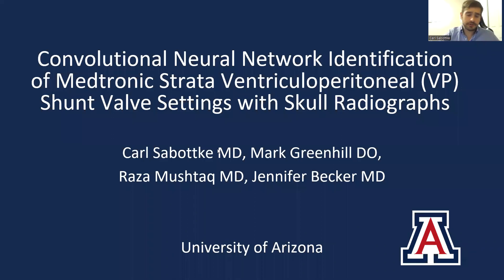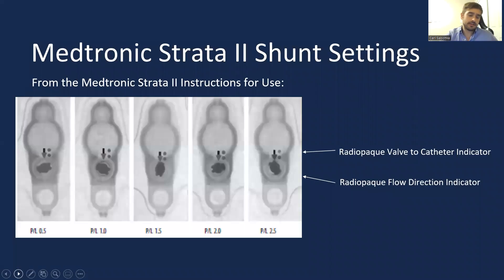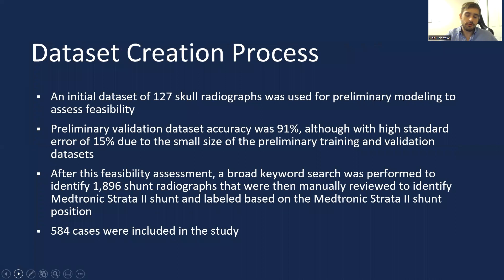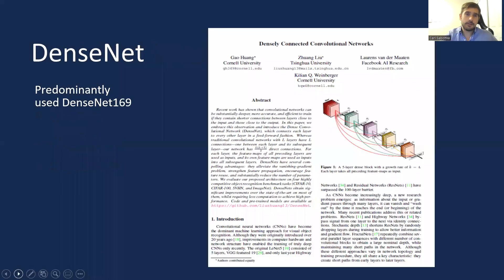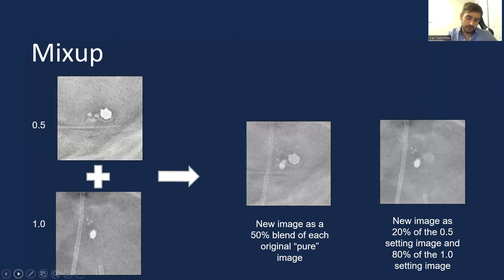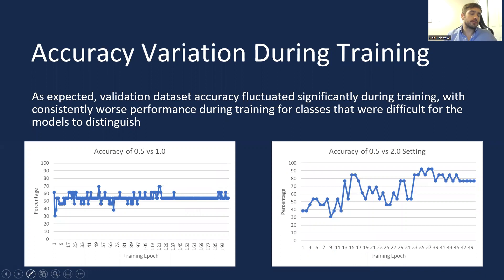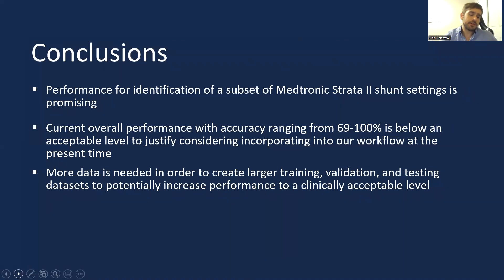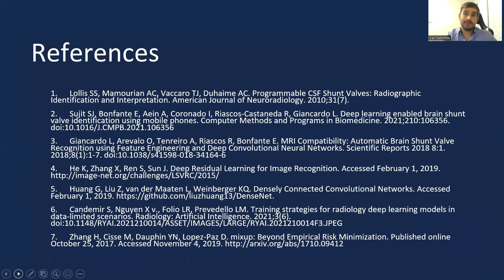Convolutional Neural Network Identification of Medtronic Strata (VP) Shunt Valve Settings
Research Day 2022: Submission by Carl Sabottke, MD, PGY-3
Full Title: "Convolutional Neural Network Identification of Medtronic Strata Ventriculoperitoneal (VP) Shunt Valse Settings with Skull Radiographs"